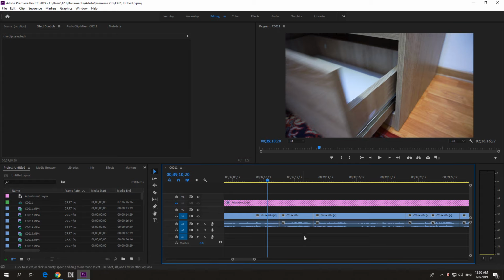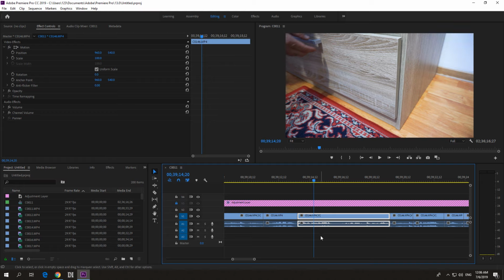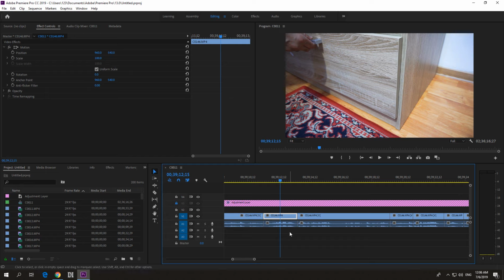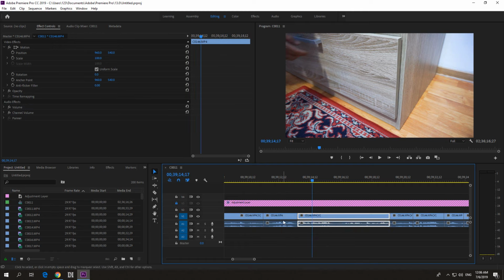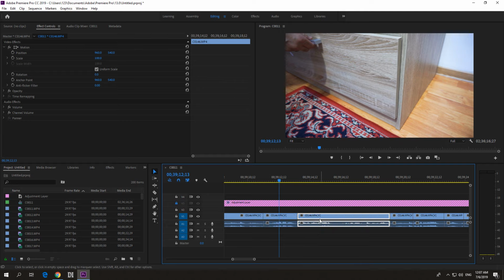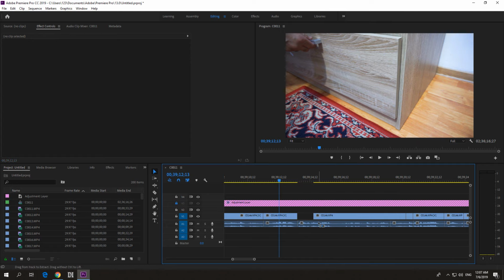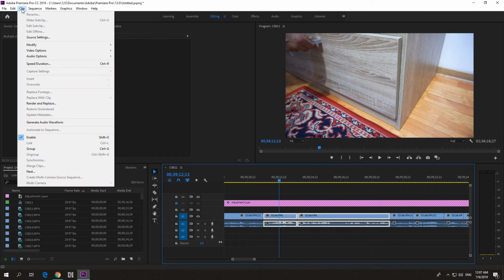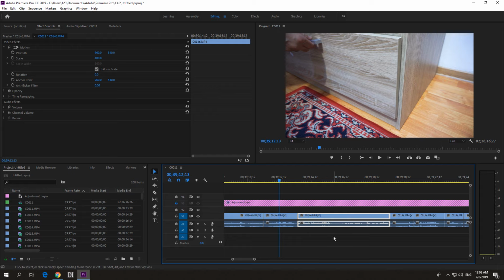Why is Premiere Pro splitting only the video? (Link/Unlink, V-sign)